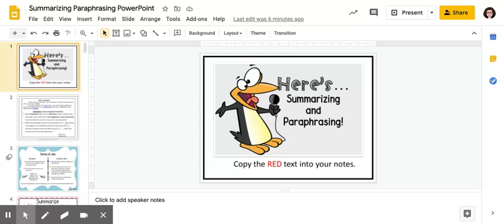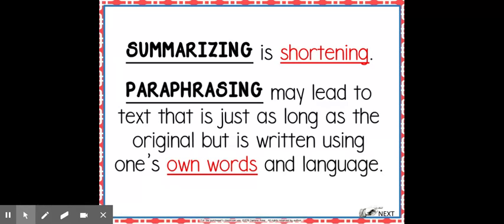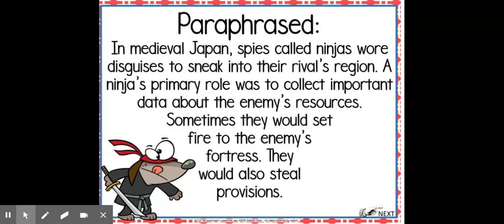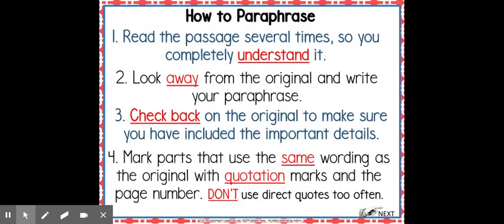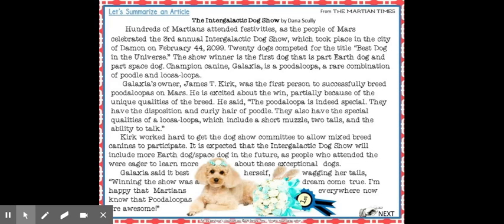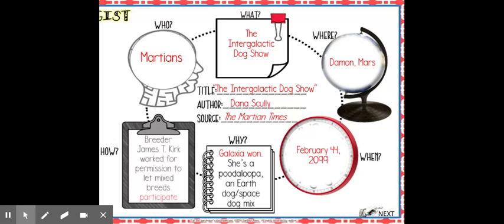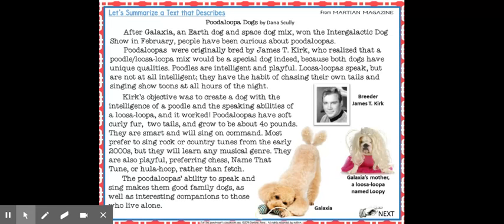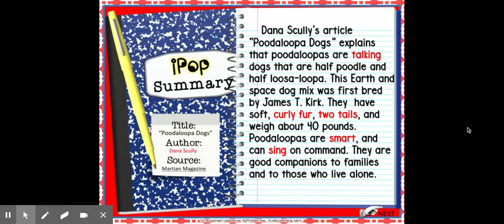Summarizing and Paraphrasing 1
Video 1 for Summarizing and Paraphrasing notes. Video 2 to finish to come soon